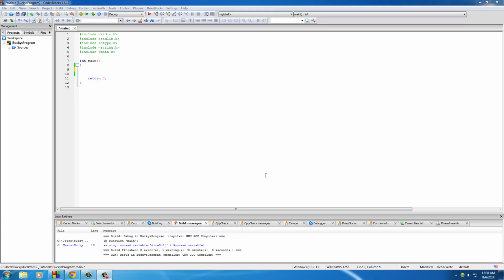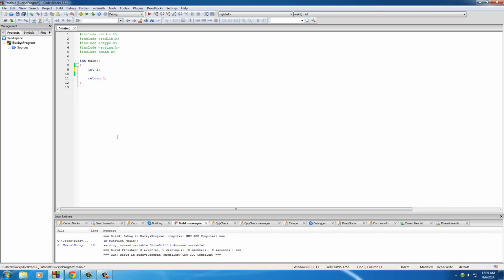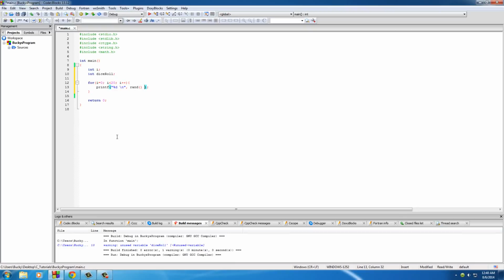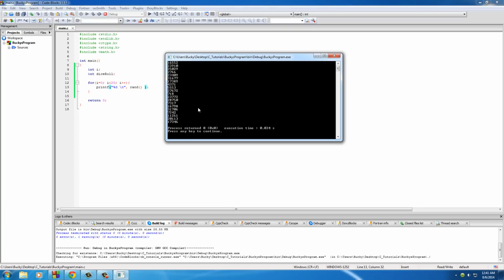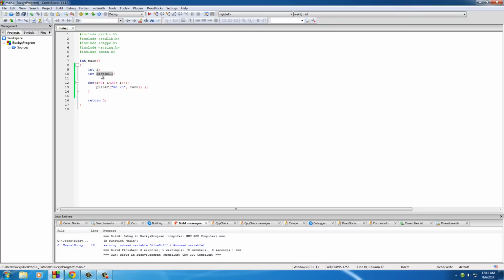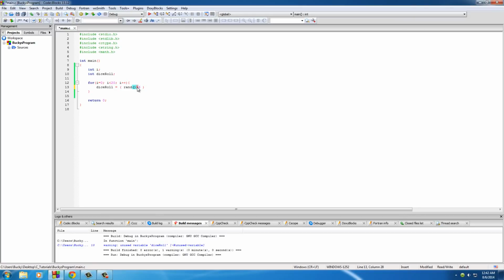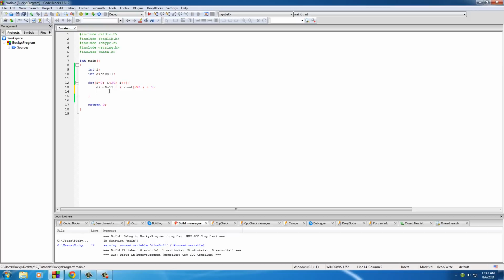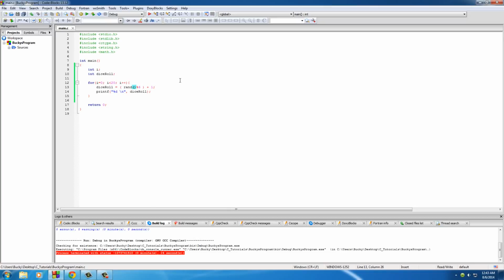C Programming Tutorial 38 Random Number Generator with rand